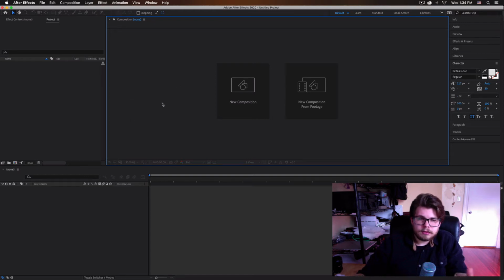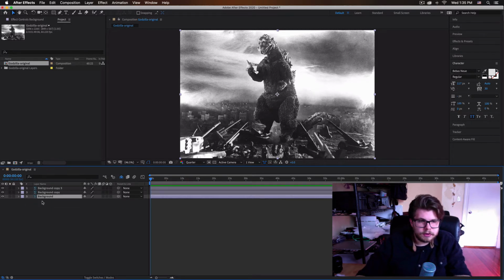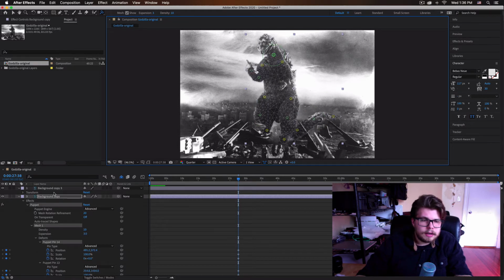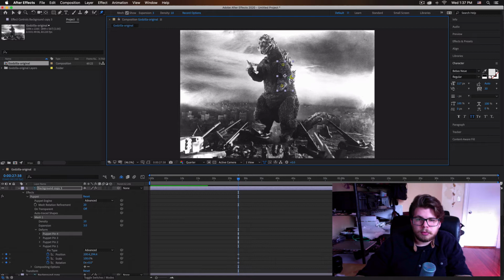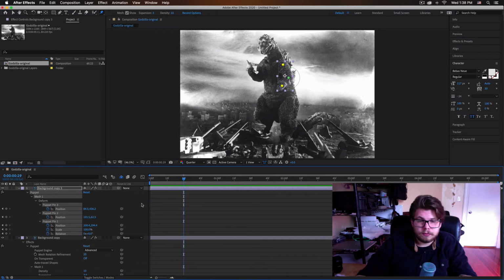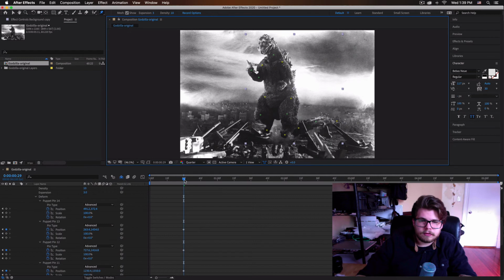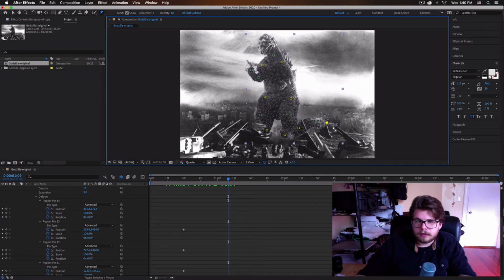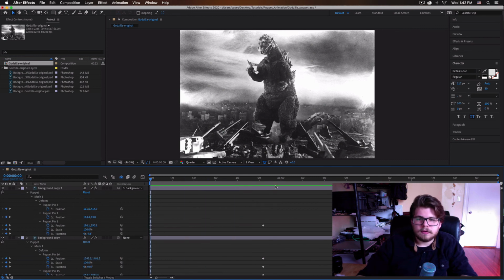Using Puppet Pins in After Effects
How to use the Puppet pins on your cutout image for collage and cut out styles of animation.